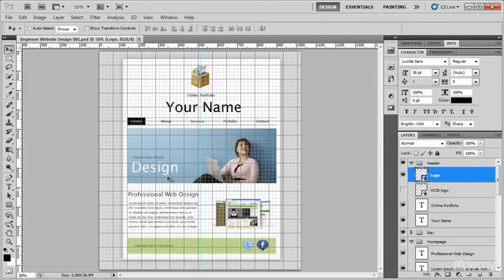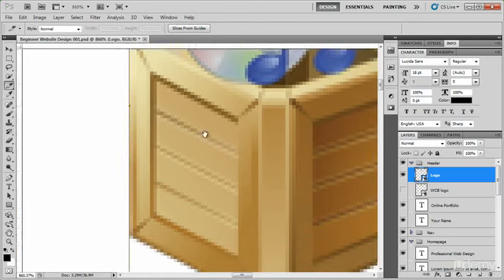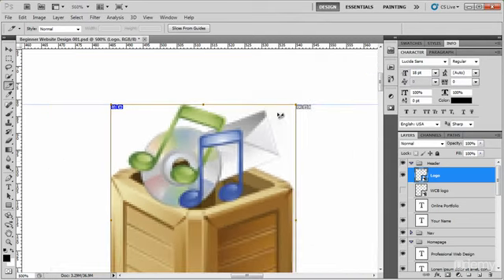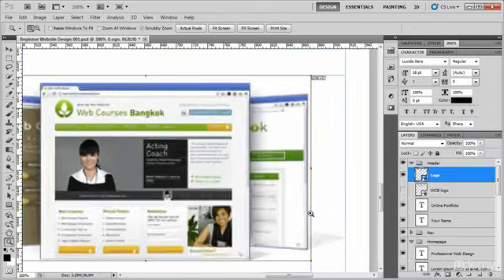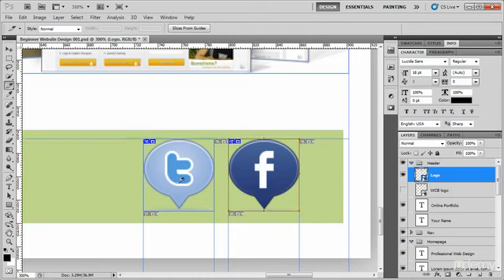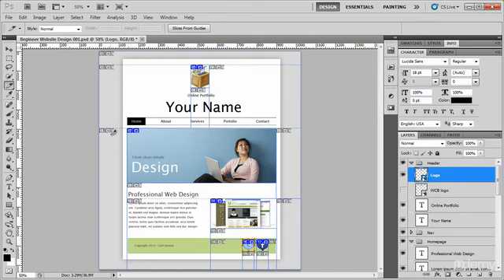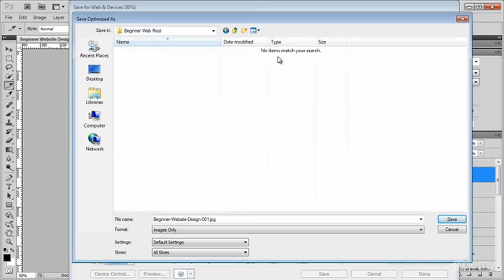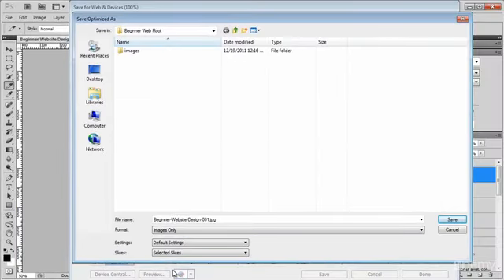Beginner Photoshop to HTML5 and CSS3 Part 2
Slicing up your PSD Revealed !

The Adobe System Company brought a revolution on the world of creating image with the Photoshop. It is unique software with which one can create new unique images. The software also enables editing of images. By changing styles and colors a completely new image can be created from the existing image. Adobe stared distributing the Photoshop software in the market since September 1988. In the year 2003, the company joined Photoshop with its Creative Suite and re-launched it as CS5. Creative Suite is software that is used for various types of graphics and video designing, editing and development of web programs. Later in the year 2008 with further advancements CS6 was also brought into the market by the company.

Photoshop is a program that is used for graphics editing. With the special effects it enables the users to create magical images. The new advanced CS6 Photoshop software is a class of art within itself. It has much more options than the previous software programs. The package of content aware features along with fast performance has made working with Photoshop more attracting and interesting. The Adobe Mercury graphics Engine enables the work to be done at extremely high speed. The CS6 software is mainly used for creating high quality 3D images. It comes with more unique creating options. It has opened new dimension in the world of art with new creative possibilities. The high speed enables the users of Photoshop to work more easily and brings about the efficiency within them. It has made creating 3D images simple and easy.

Apart from creating high quality 3D images, the CS6 is also very useful in creating official reports, portfolios and collaborate on assignments. The CS6 is also useful to the students with which they can produce the something different and better in the class. There are various styles and techniques and tools in CS6 with which high definition pictures can be created. The best way to learn the uses of the various tools and techniques of the Adobe software is the Photoshop Tutorials. It is the online tutor that teaches everything about the Adobe software. One can even know about the most trivial thing of the software from the Photoshop Tutorials. It gives the user all information regarding all the tools, styles and techniques of the software so that an effective image can be created.